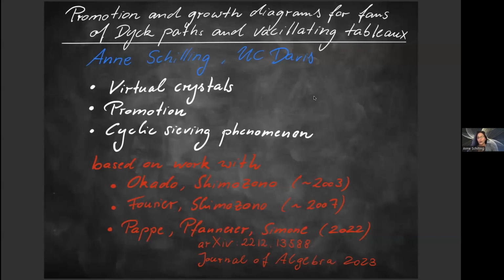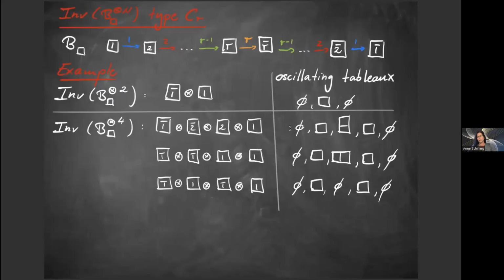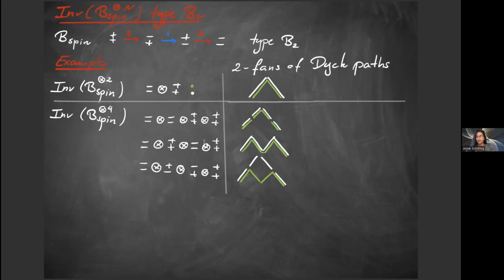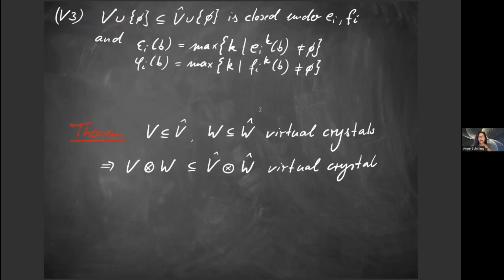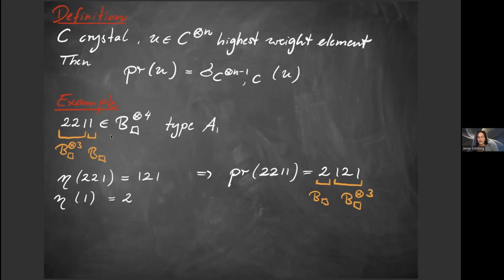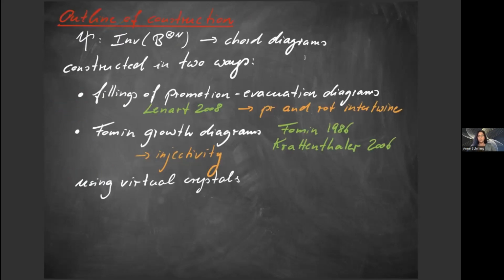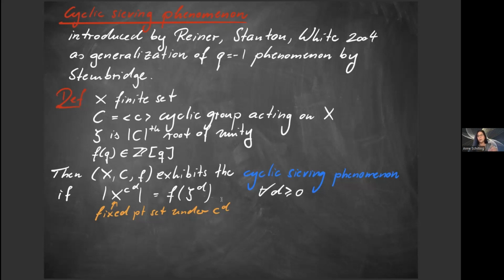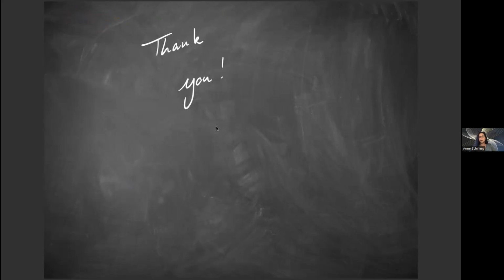ICECA2023 - Anne Schilling - International Conference on EnumerativeCombinatorics & Applications